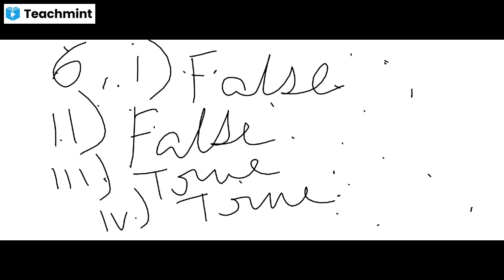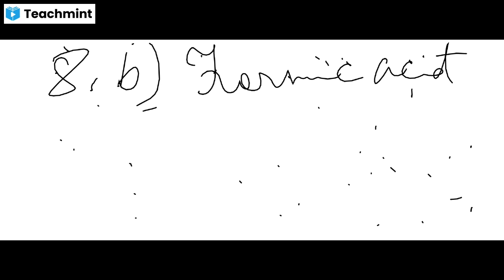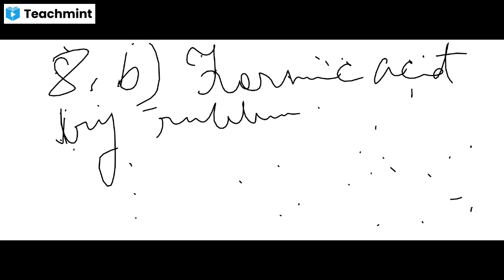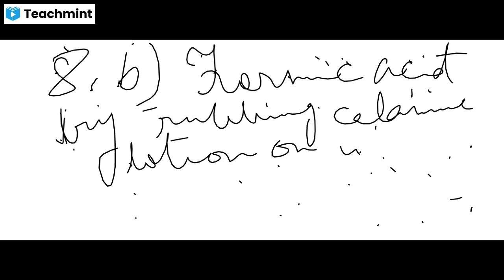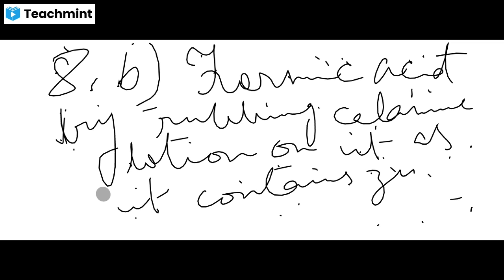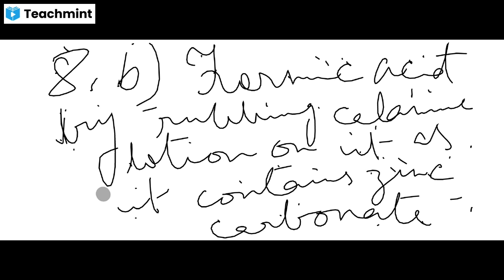DISCUSSION of question/answer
L-5: ACIDS, BASES and SALTS, CLASS-7, SCIENCE